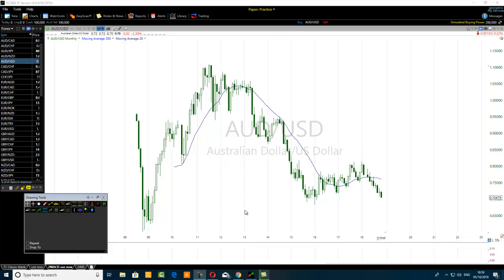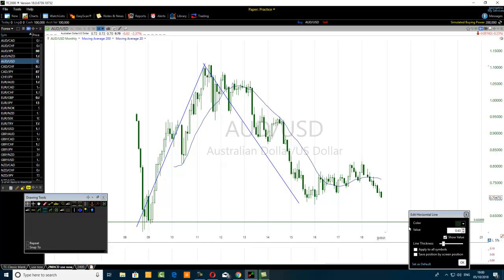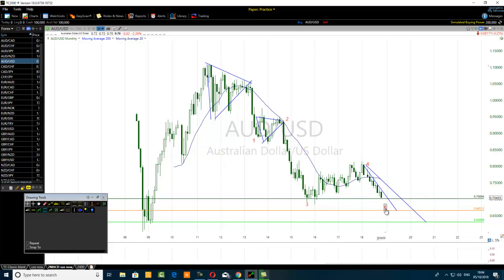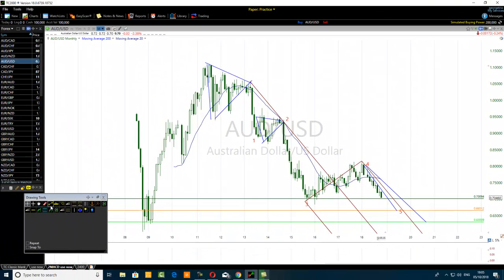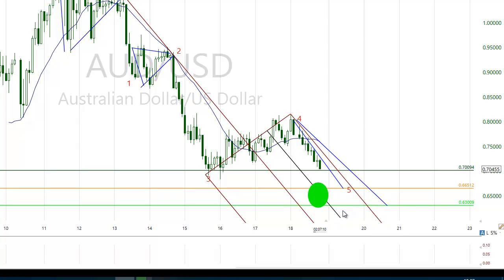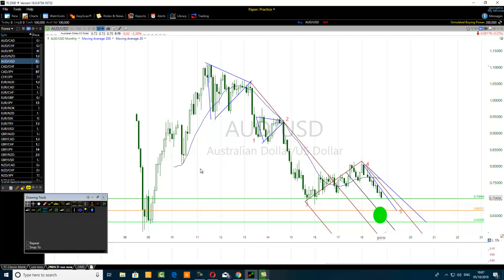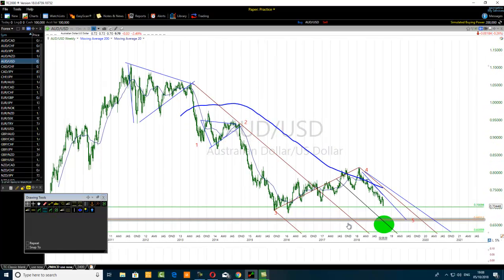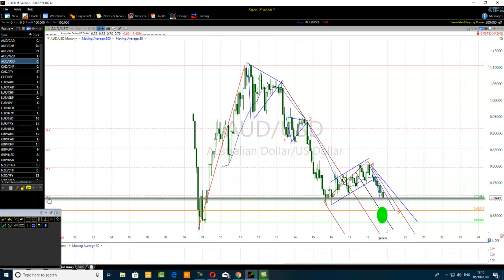Australian FX Trader Dissects AUDUSD Price Action Like A Pro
See how I dissect the price action in the FX market like a pro using
the Elliott wave strategies to trade AUDUSD.
Learn more.